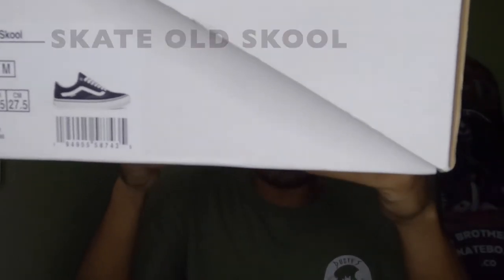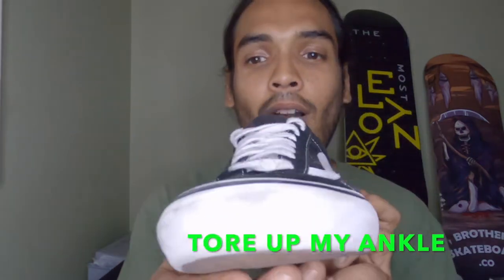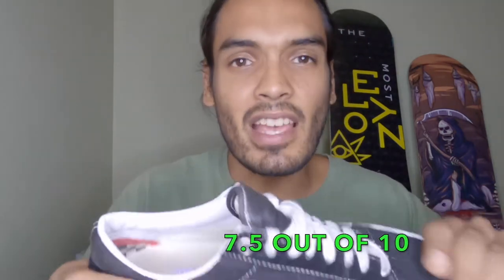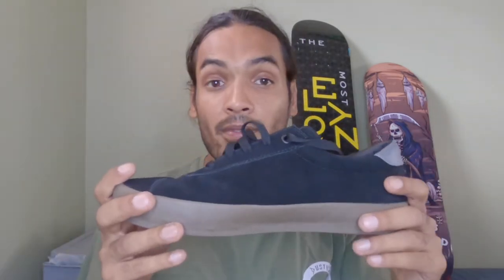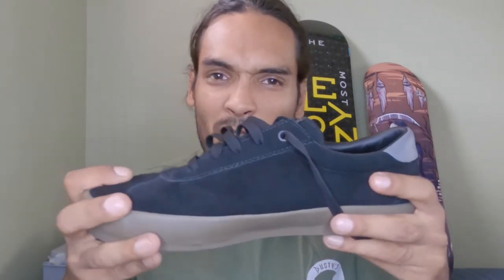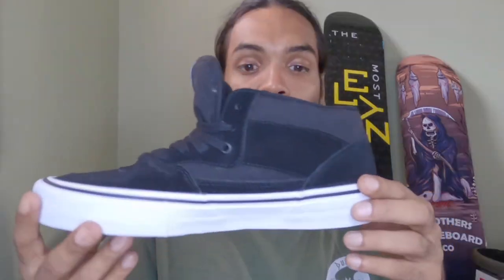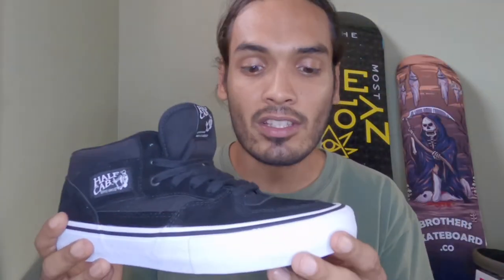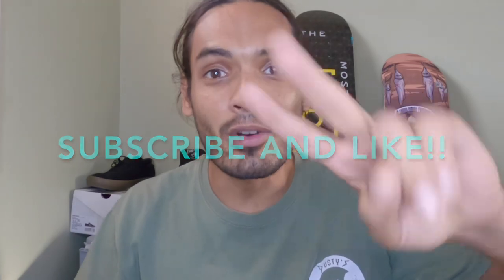My First Shoe Review!!!!!!!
This is my first shoe review ever! I review the Vans Skate Old Skool , Vans Skate Sport, and Vans Half Cabs.